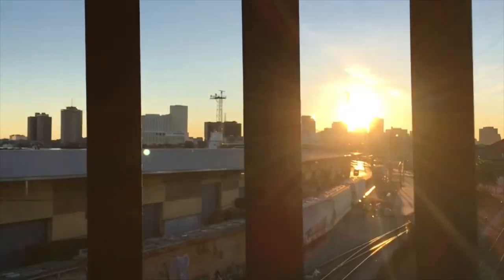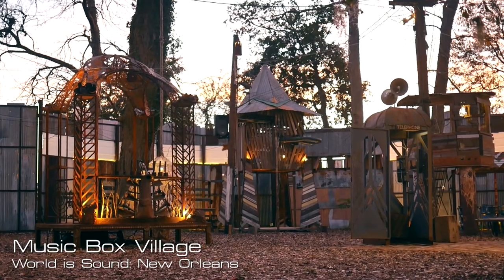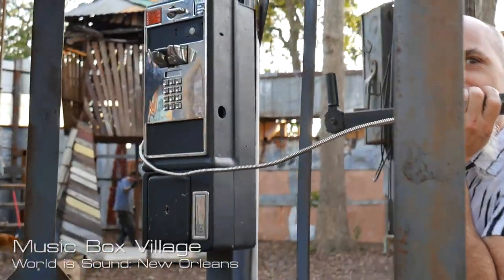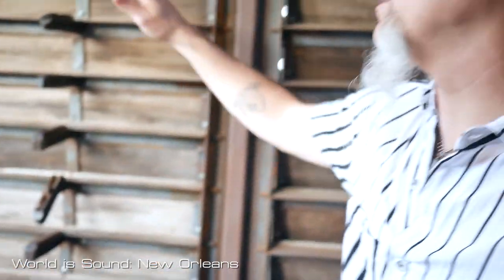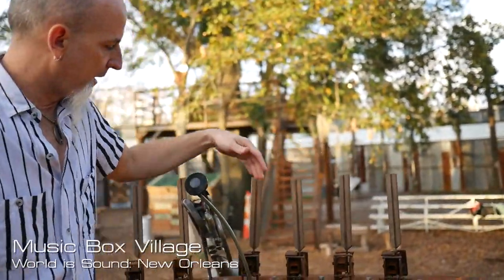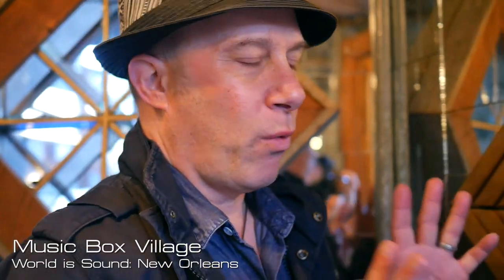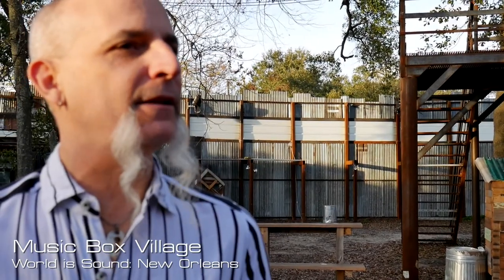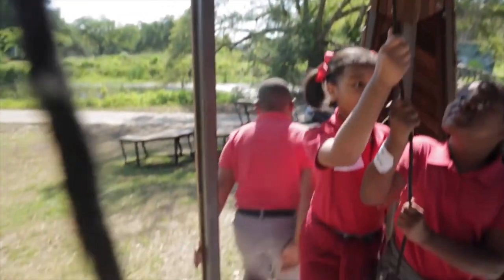Music Box Village: New Orleans- World is Sound with Jef Stott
New World is Sound episode! Music Box Village- New Orleans!
Jef Stott and World is Sound dropped by the Music Box Village in New Orleans to explore this amazing musical sound installation that houses dozens of one of a kind musical instruments. It is a hub for creativity in an already inspired location- New Orleans.
Check it out and join our page! Cheers~